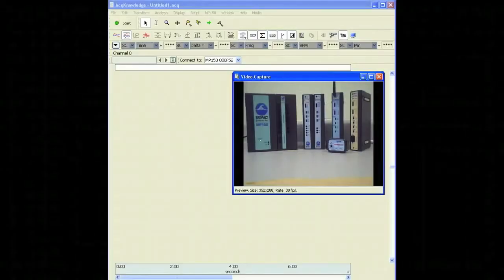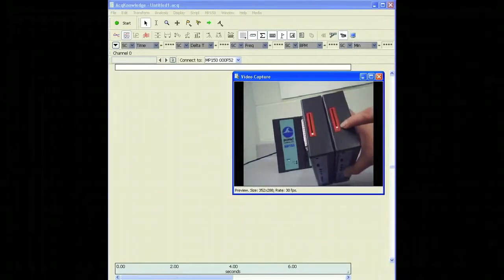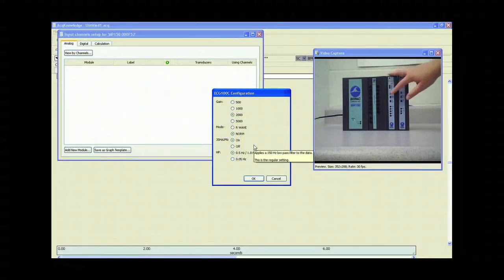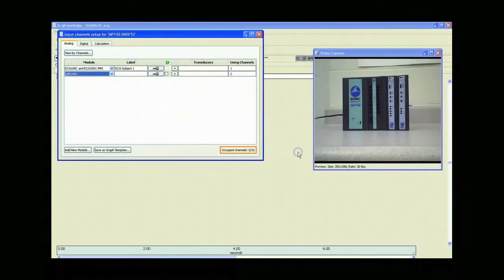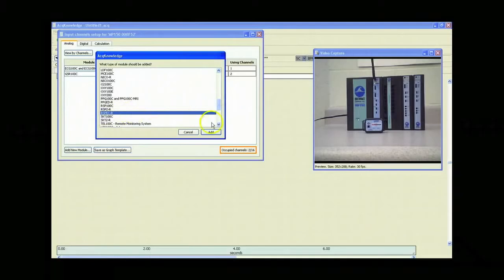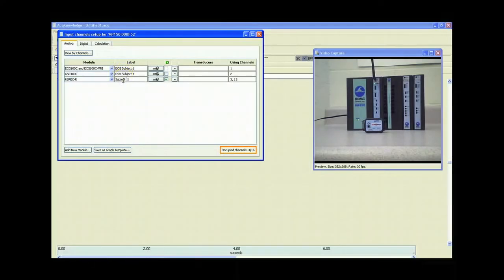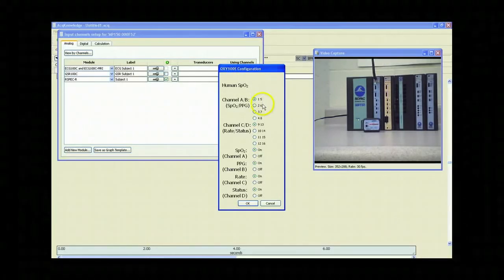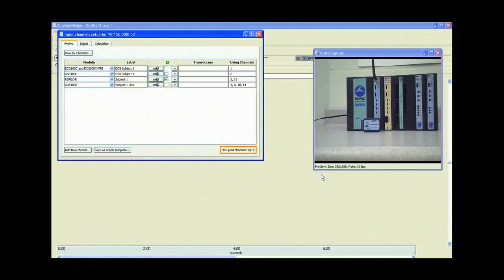BIOPAC AcqKnowledge 頻道設定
Setting up Channels in AcqKnowledge